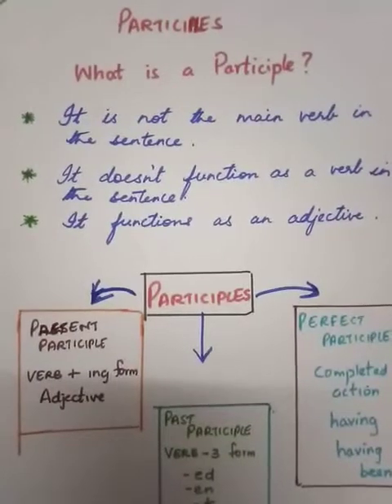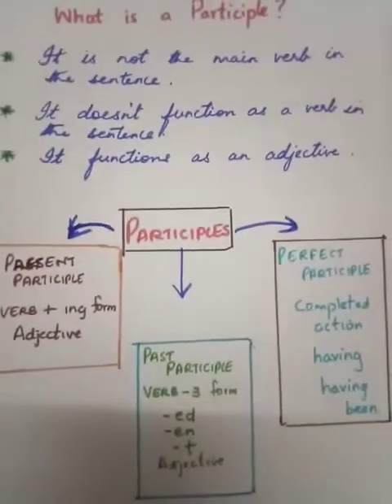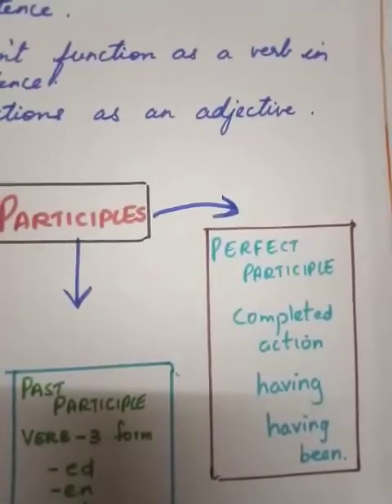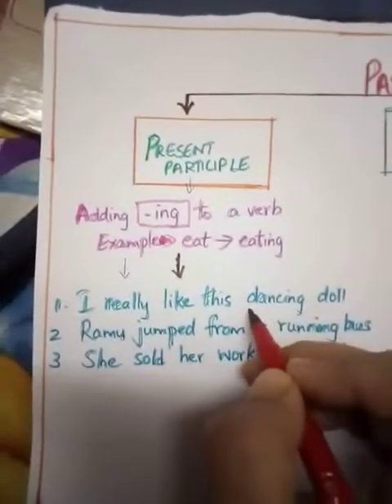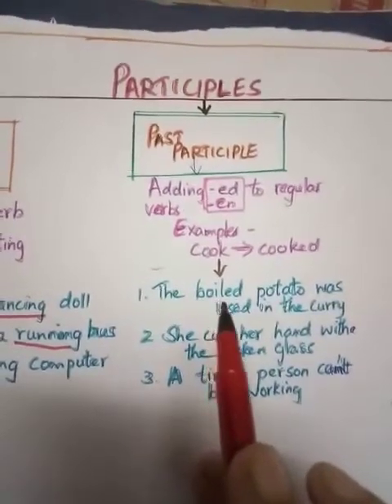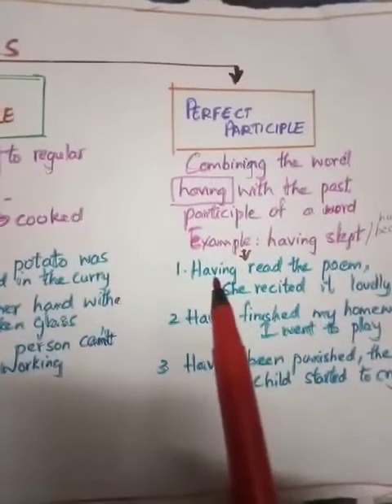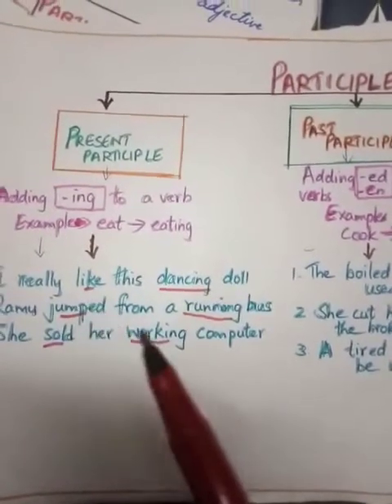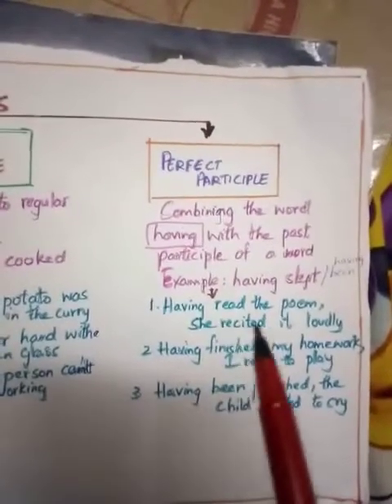English Class-8 Grammar- Participles